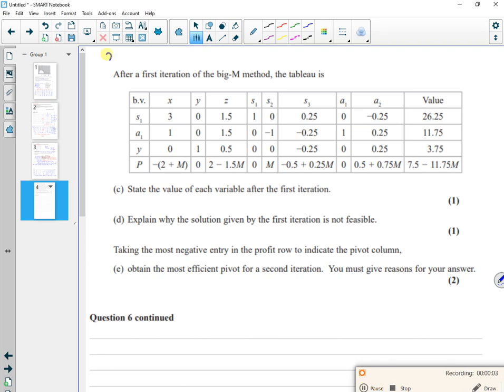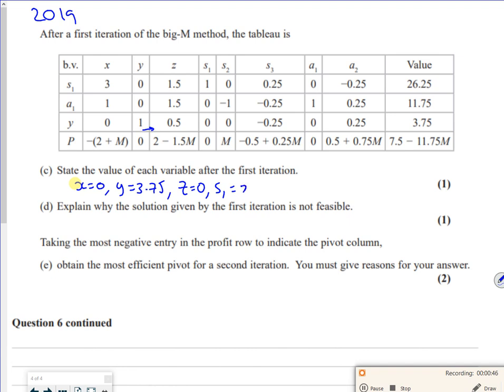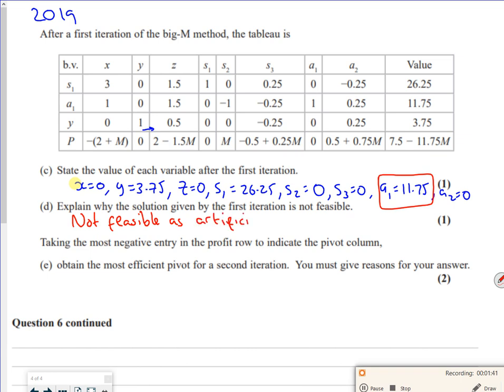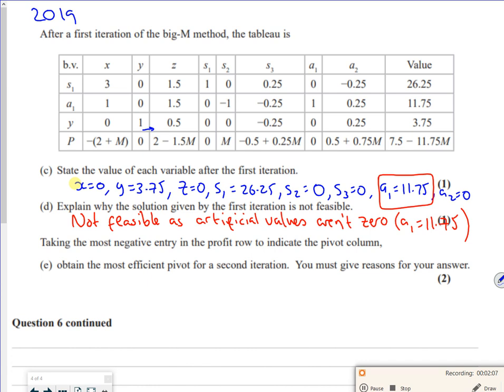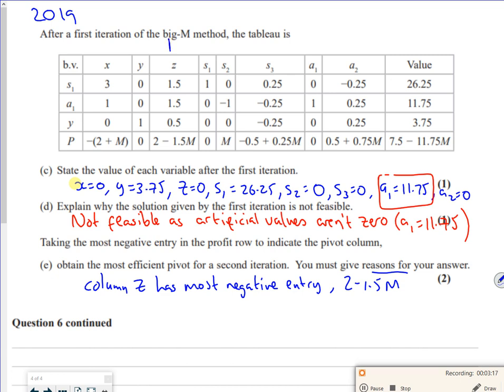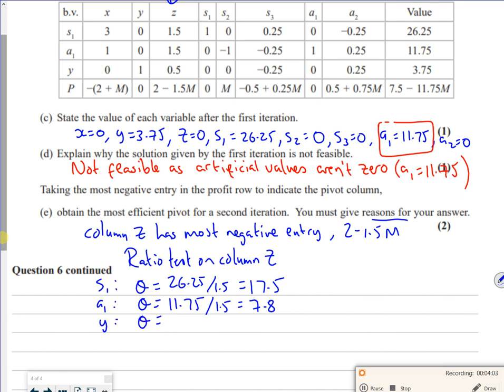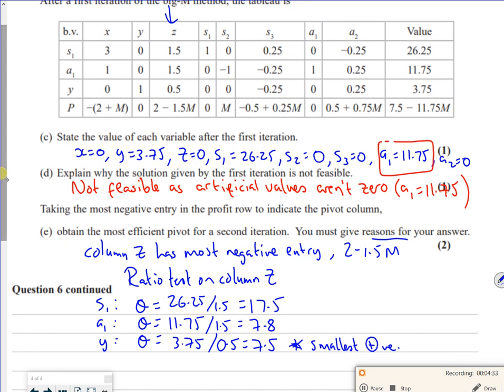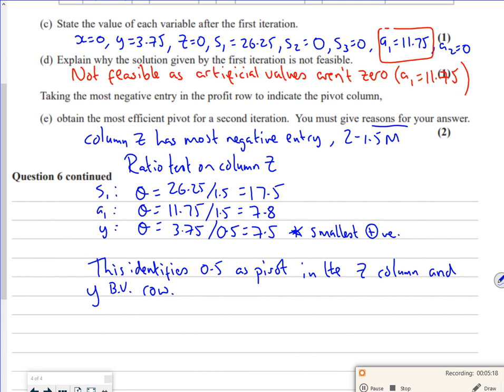Big M reading values and selecting pivots 2019 que 6 part c d e